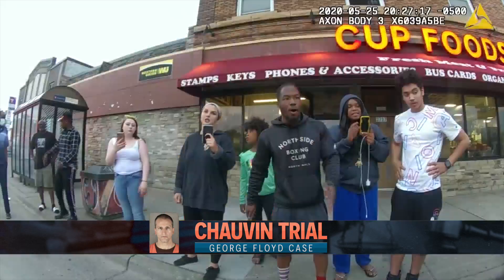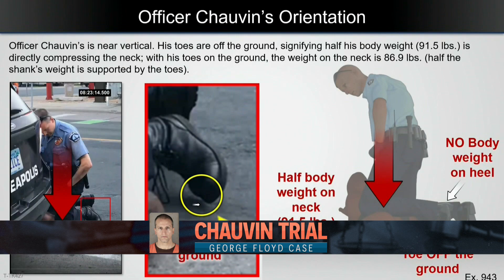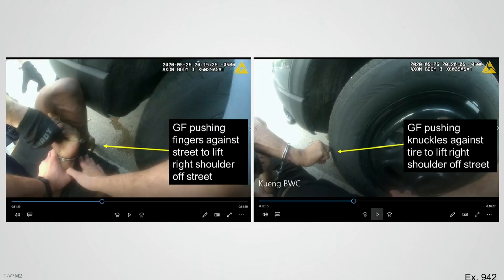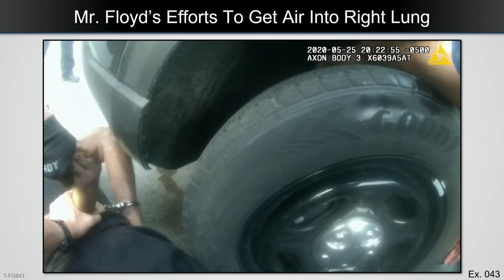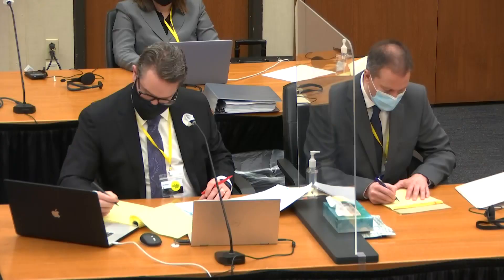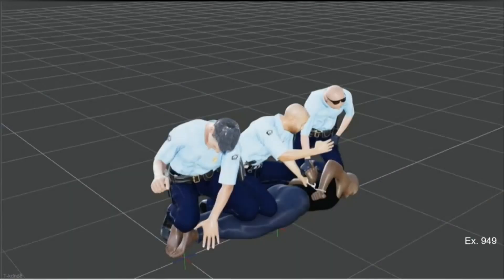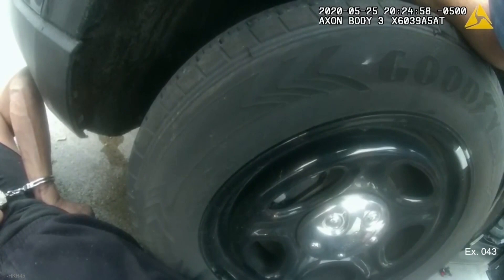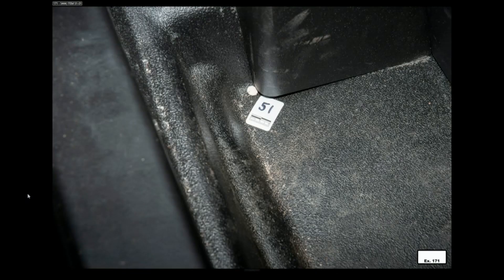Derek Chauvin Trial, April 8: Lung Expert Says George Floyd Died From Low Level Of Oxygen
Dr. Martin Tobin described what he says was the fatal combination of pressure on George Floyd’s neck and back from officers and on his chest from the concrete pavement, Esme Murphy reports (3:23) WCCO 4 News At 5 - April 8, 2021